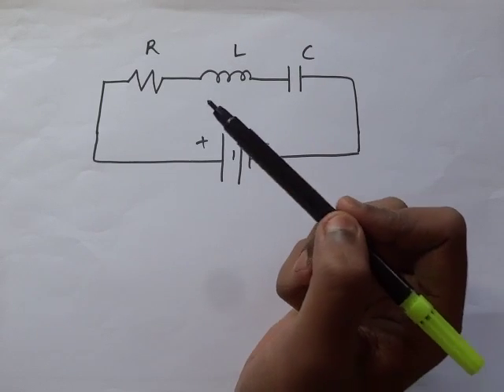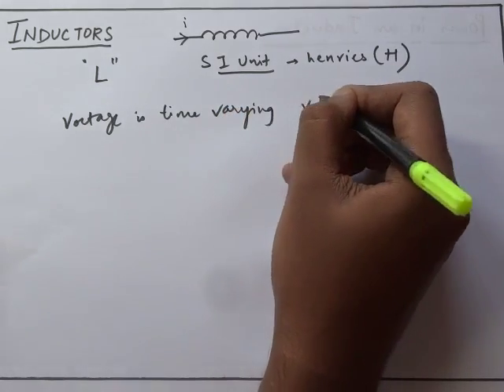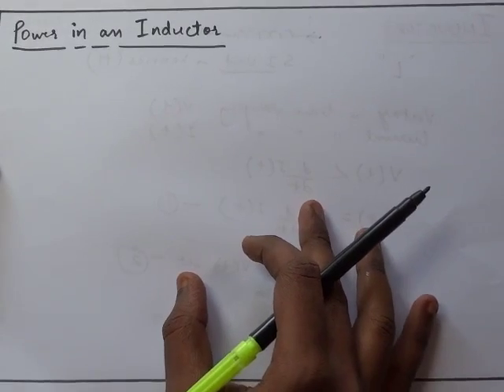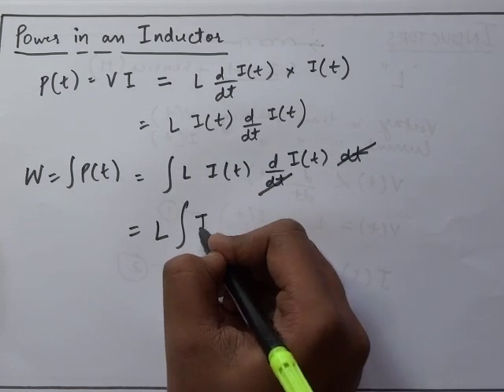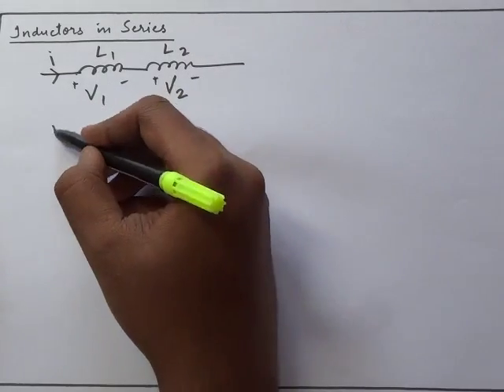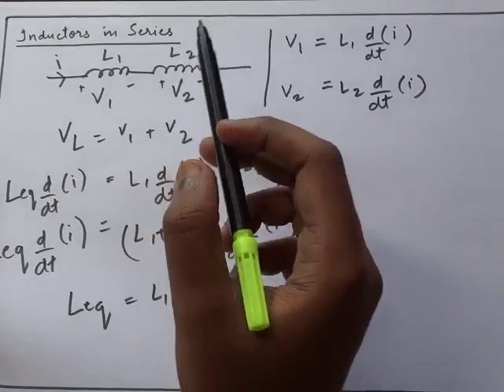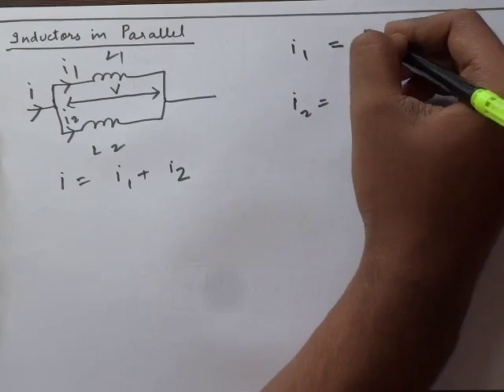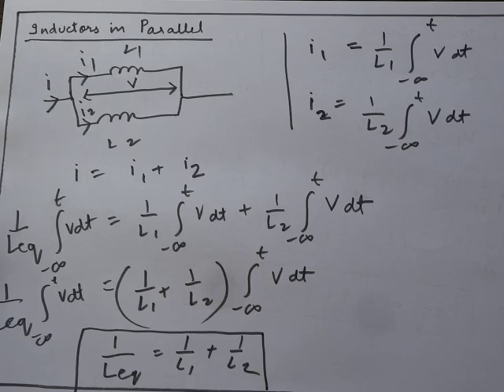Inductors in series , parallel explained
Inductors in series and parallel explained in detail